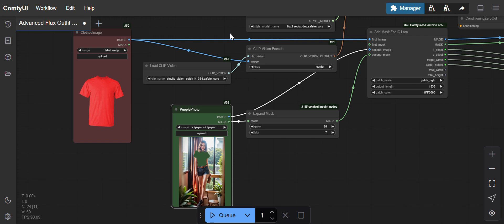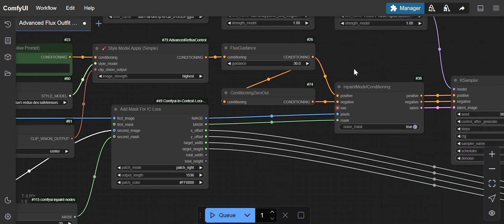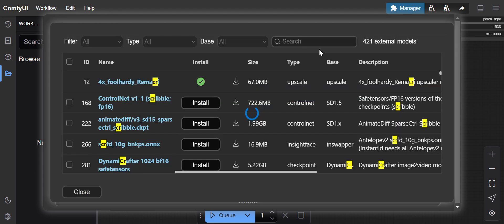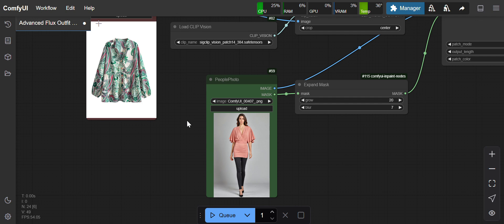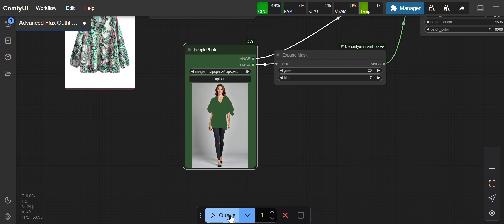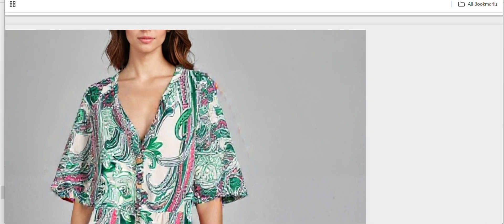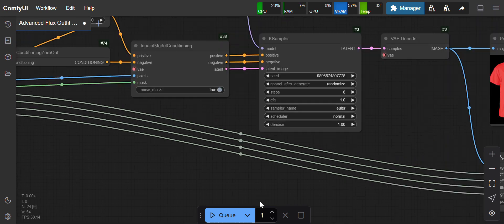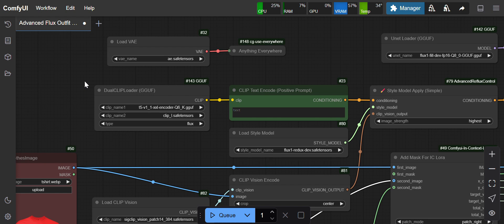Virtual Try On using ComfyUI Flux1 CatVTON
Virtual Try On using ComfyUI Flux CatVTON | Wear anything anywhere | Generate high quality Virtual Try On output using Flux1
workflow included.